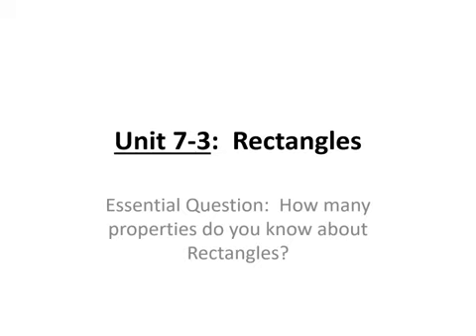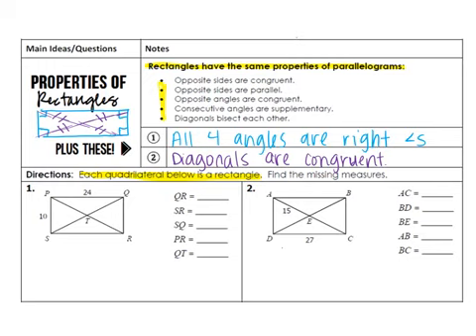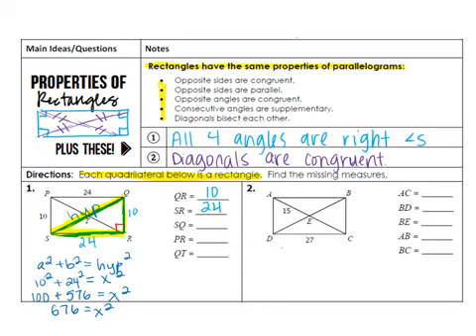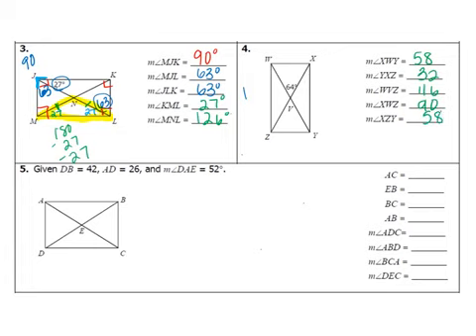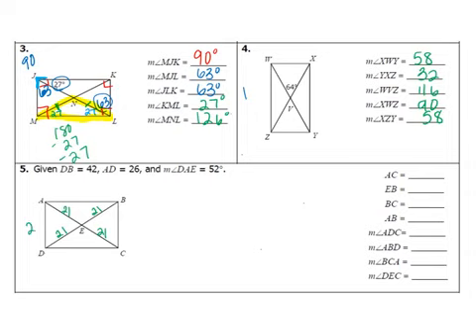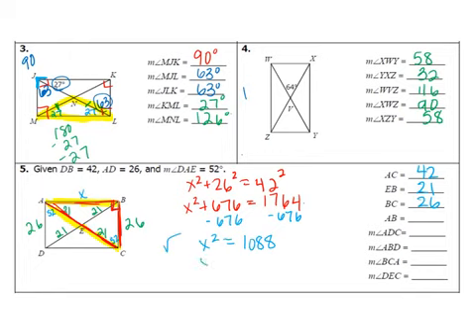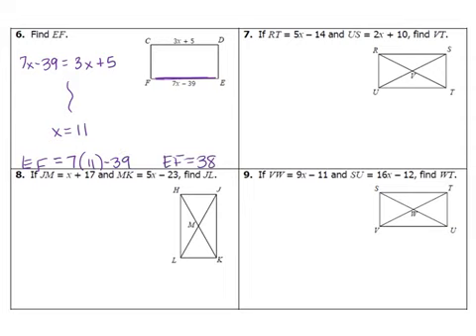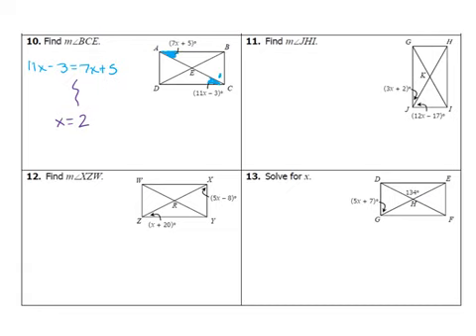RECTANGLES 7 3